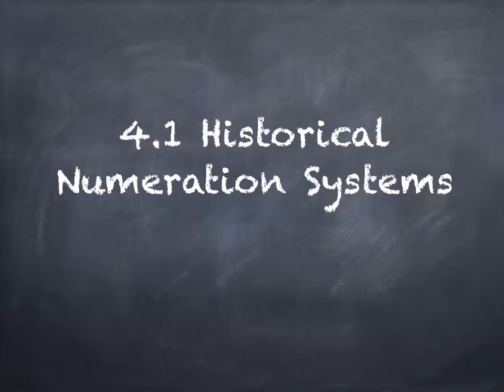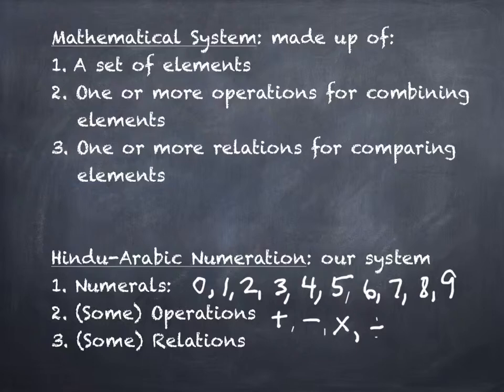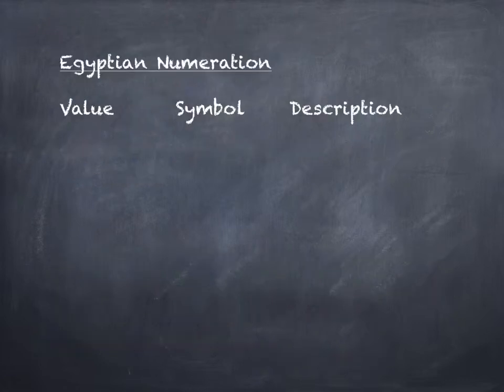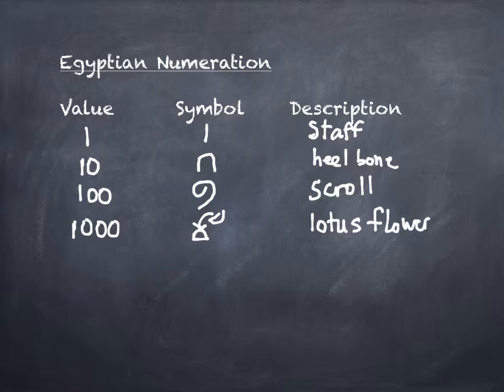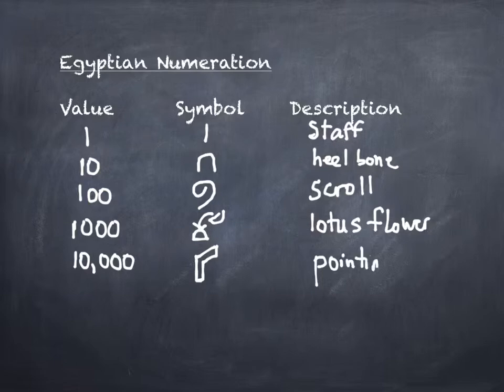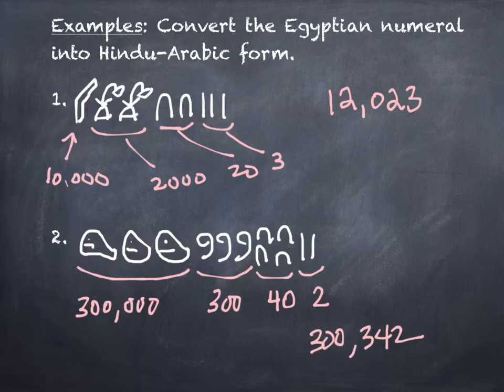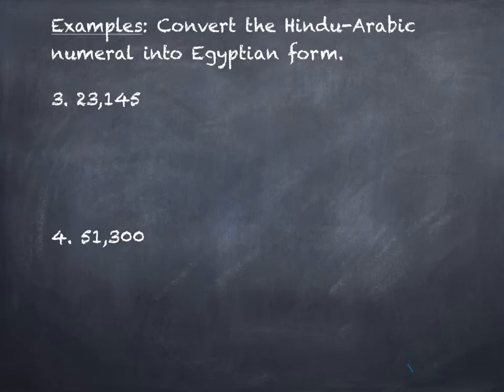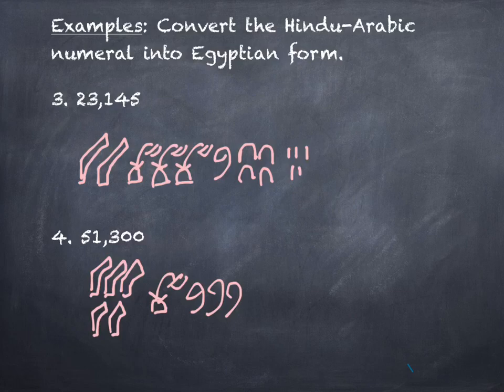4.1 Historical Numeration Systems B (part 1)